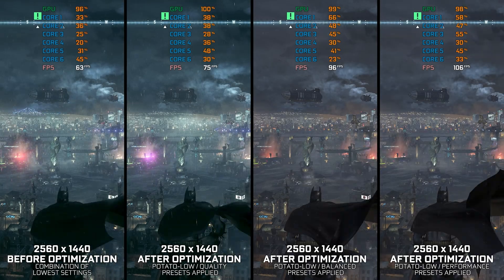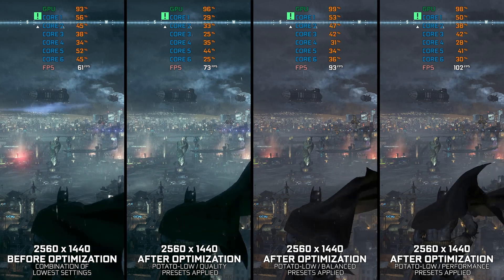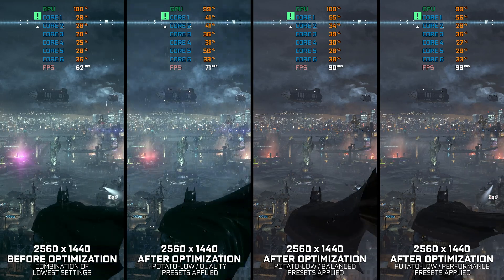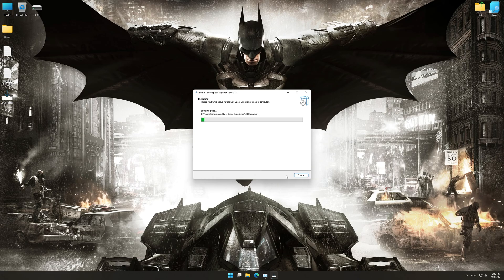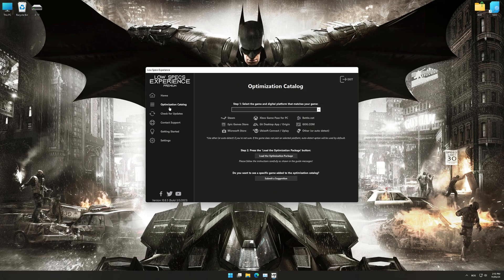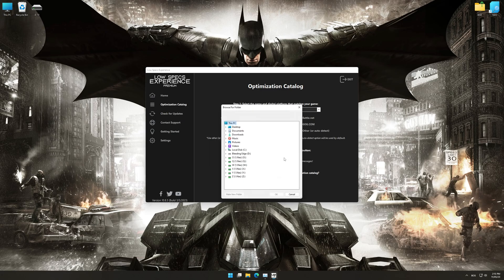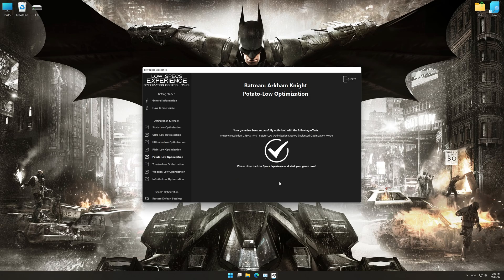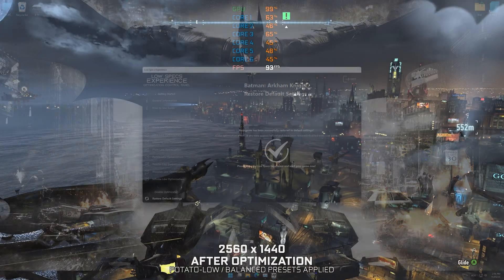Batman: Arkham Knight | How to Get Maximum FPS Boost and Fix Lag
This Maximum FPS Boost guide for Batman: Arkham Knight shows you how to increase and maximize frame rates, fix lag, reduce stutters, and improve overall performance using the Maximum Performance presets in Low Specs Experience.

⏱️ Timestamps

00:00 Before vs After Optimization
00:42 Optimization Guide
02:08 Additional Gameplay Footage